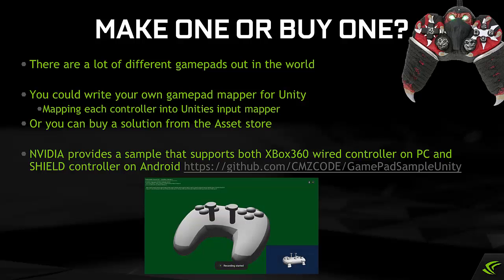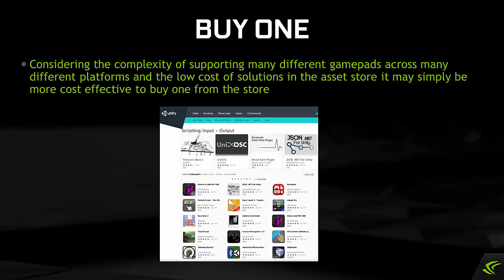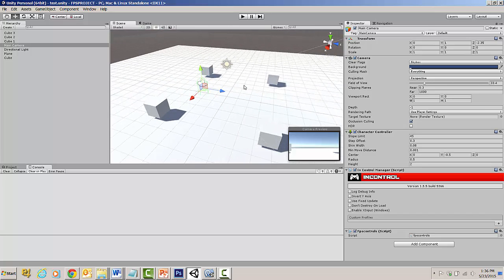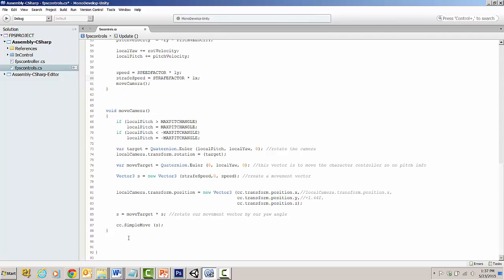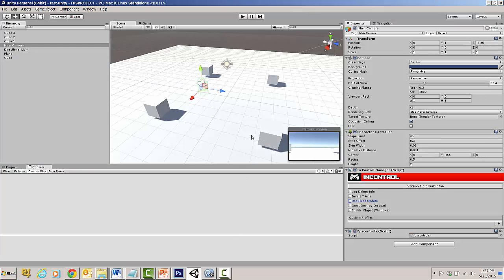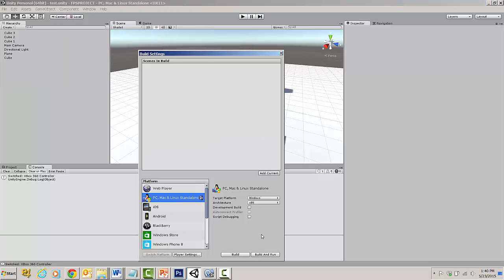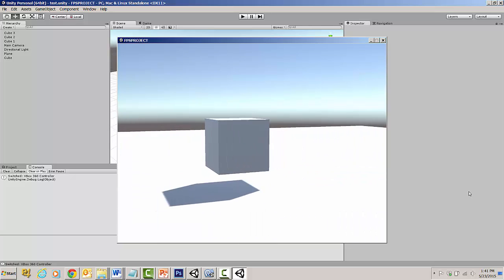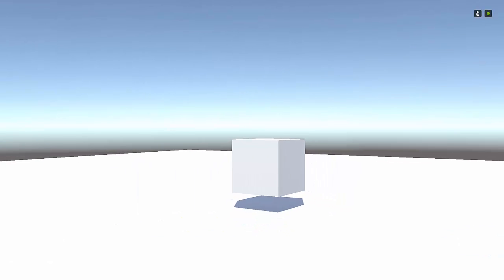Unity101: Adding Support for Gamepads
This short video shows how to add cross platform support for gamepads to a Unity application making it suitable for NVIDIA SHIELD